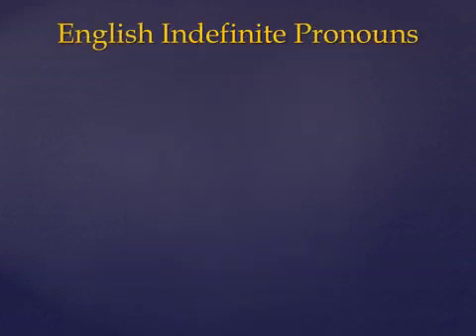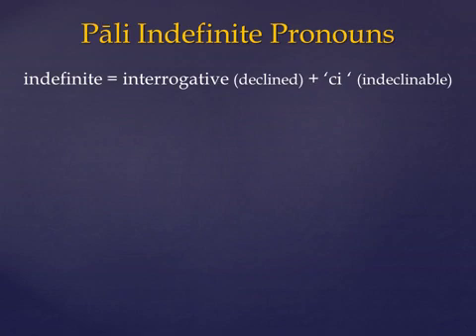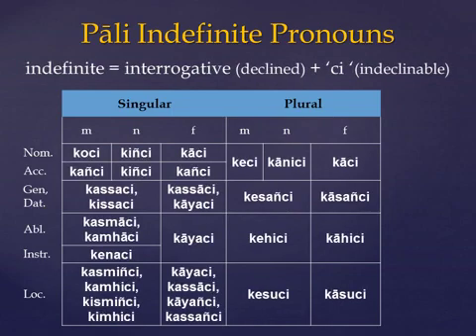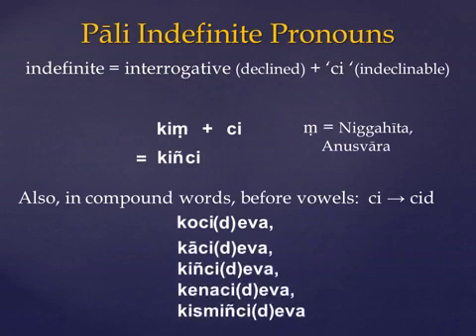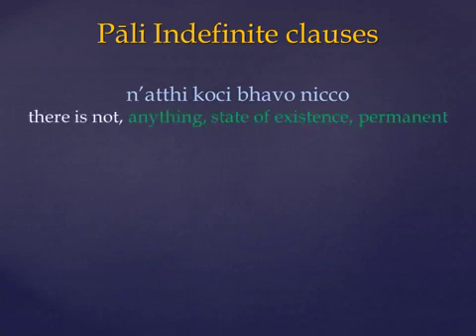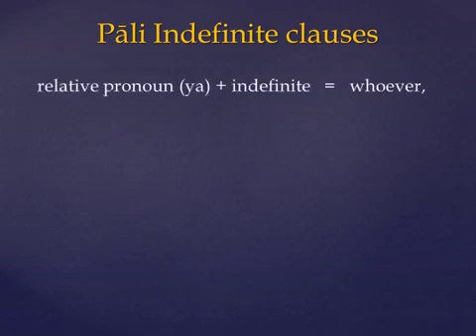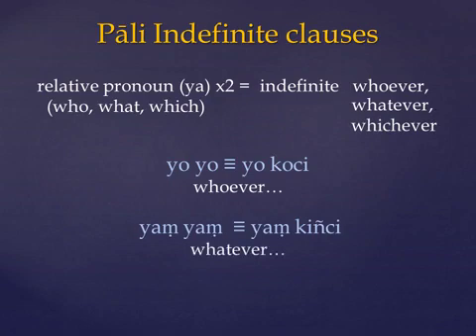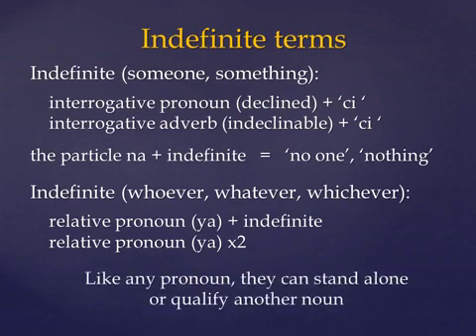Indefinite Pronouns | Learn Pali Grammar